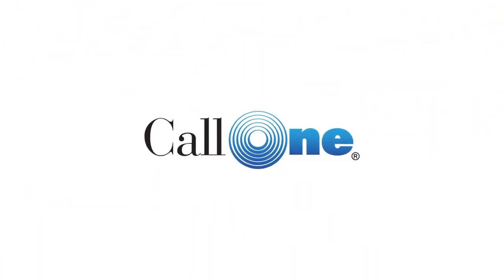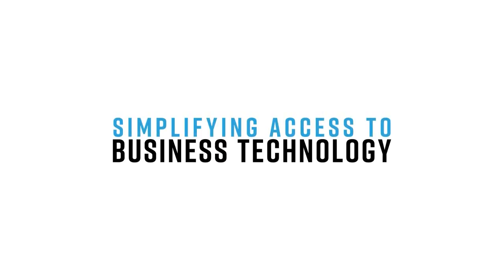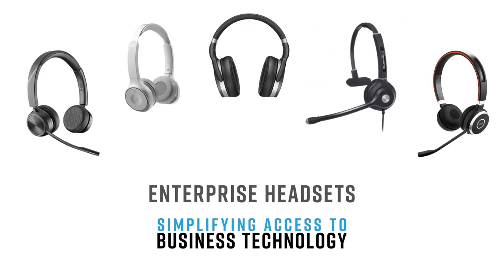Cisco 730 Headset - Quick Mic Test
Just a quick video that demonstrates how the mic sounds in the Cisco 730 headset!